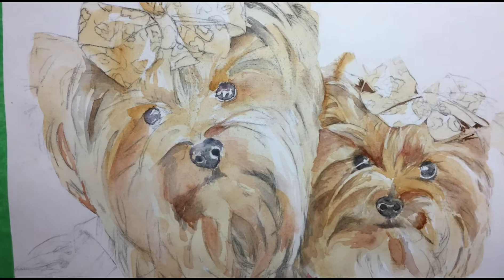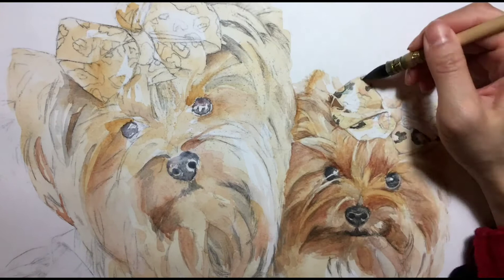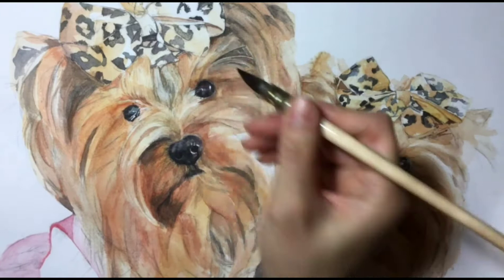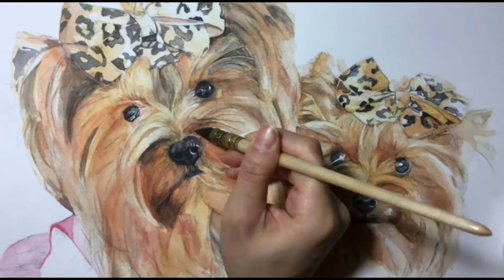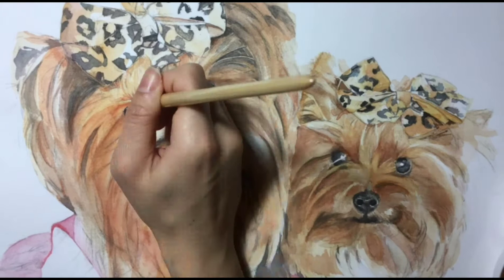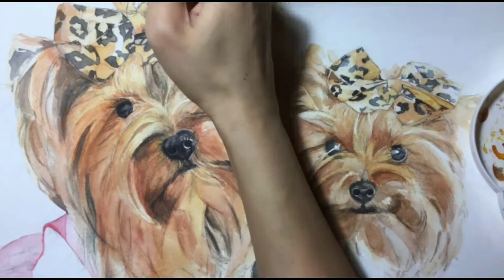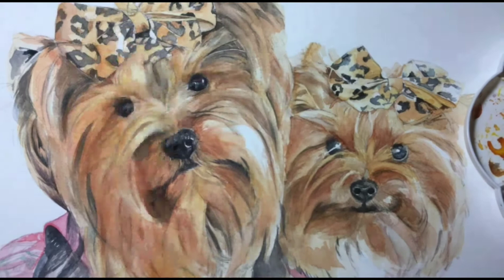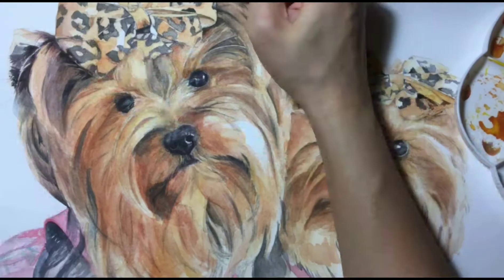Scottieandcasie - Time Lapse Yorkie Watercolor Pet Painting Art Video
This is my first time lapse art video of a watercolor pet painting I did of two super cute Yorkies. This painting was commissioned by Instagram account @isabooandlucylu. I'd love to hear what you think. :)
Hello! I’m CC and I'm an artist and mom of two Yorkies (Scottie and Casie) who’s super passionate about dogs and fine art. I was too nervous in my video to talk about my actual art, so I was kind of rambling on about nothing, really.

I officially launched my website in Jan 2018 and am super excited to create some very gorgeous paintings for our furiends!! It's a fact that art positively impacts our society, our communities and our homes. So it is incredibly rewarding for me to bring great happiness to pet owners around the world through the works of my art. I truly believe that fine art and dogs make people very happy. Seeing a commissioned scottieandcasie painting in person can be very moving - feelings of love, sentiments, memories, and joyful emotions that you cannot describe.

In the style of contemporary realism, I paint with a lot of details and focus around the eyes and the nose. My pet portrait paintings are done with a combination of watercolour paints and coloured pencils. I take great pride in using the highest artist-grade quality media. This is very important because just like our love for our pets, I want my paintings to last for a lifetime and more.

Pets are truly our best friends, holding a very special place in our hearts. From the time they join our families as puppies to the time when they've moved on and crossed the rainbow bridge, their little souls are with us furever. Using your favourite photos as references, I put a lot of love, care and attention into each unique hand-painted portrait.
This painting was done on Fabriano Artistico hot pressed 140 lbs watercolor paper.
The medium I used is Daniel Smith Extra Fine watercolor paints.
I also used a bit of Prismacolor Premier colored pencils near the end for detailing.
Sometimes I like to use different brushes in one painting but for this one, I used a #8 Jacksons mop brush from beginning to end. I love how much detailing I can get with the point!

For the fellow watercolor artists out there, what are your favorite art supplies?